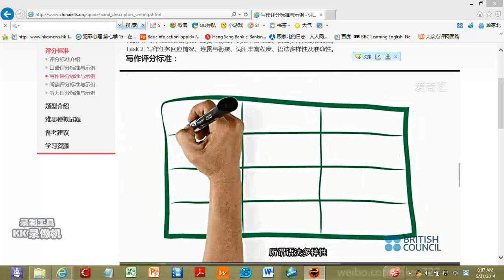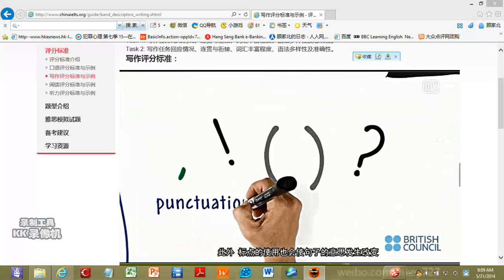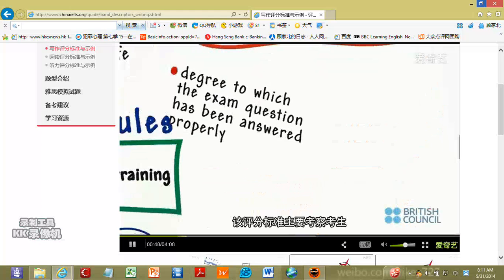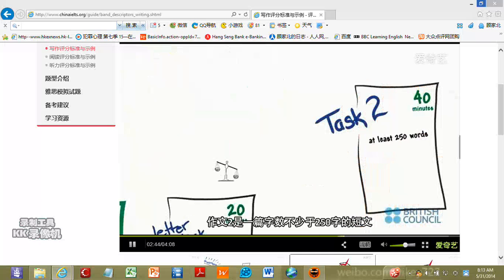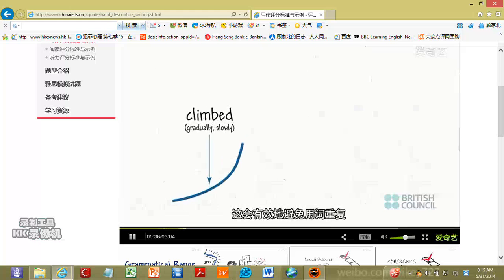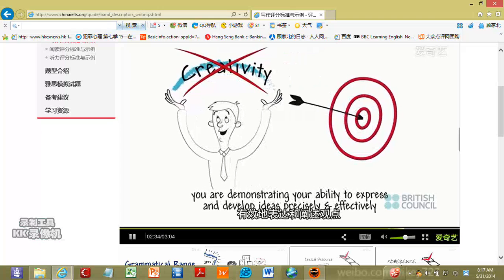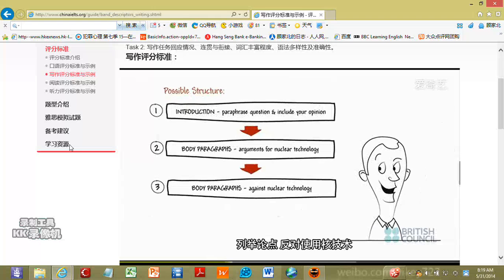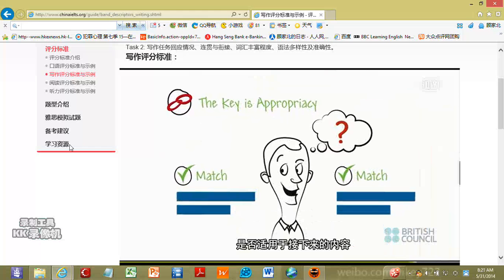British Council关于雅思写作的四个评分标准